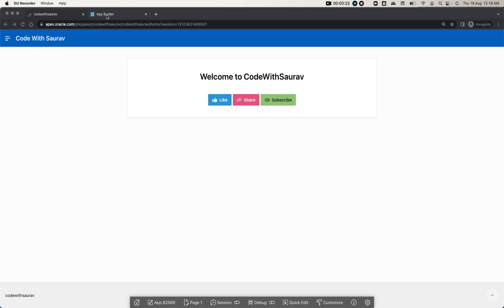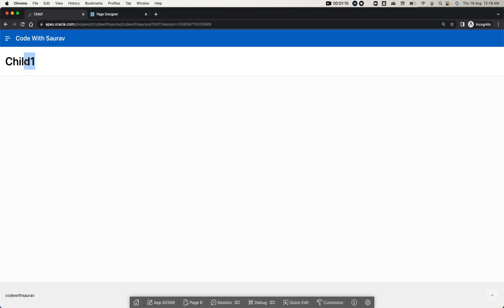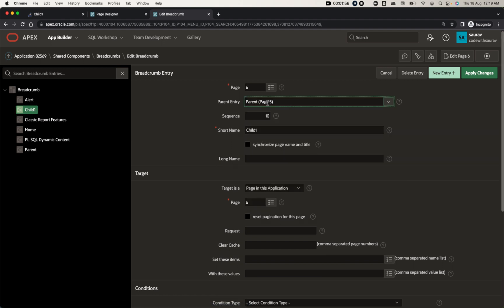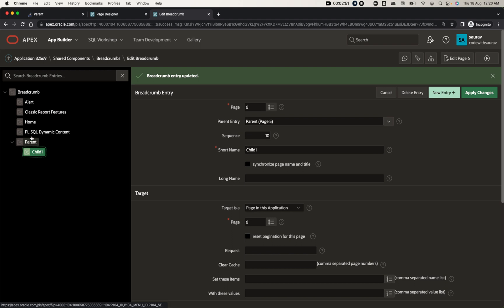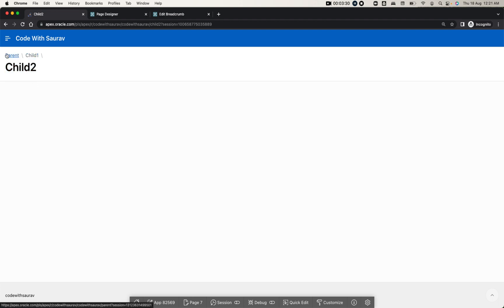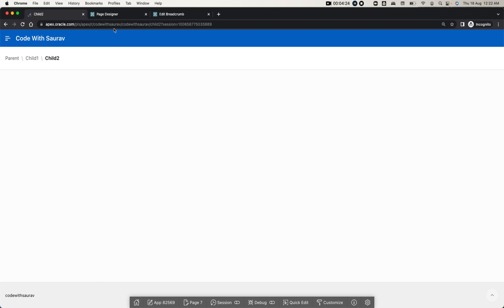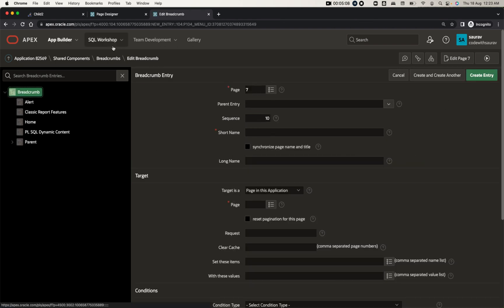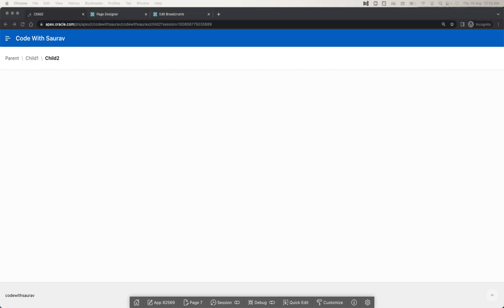Oracle APEX - Breadcrumb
What is Breadcrumb?
How to create breadcrumb in Oracle APEX?